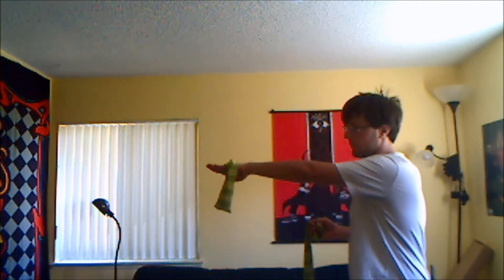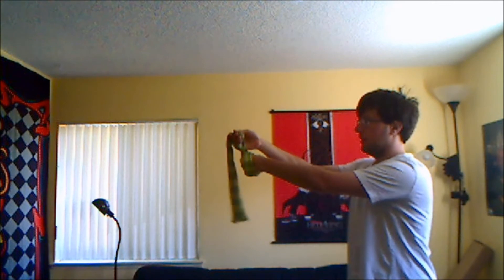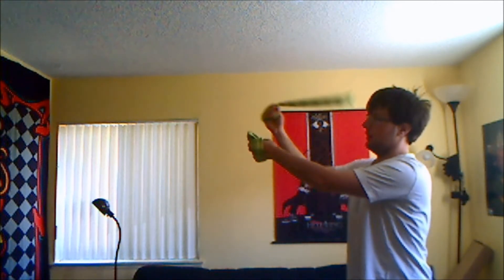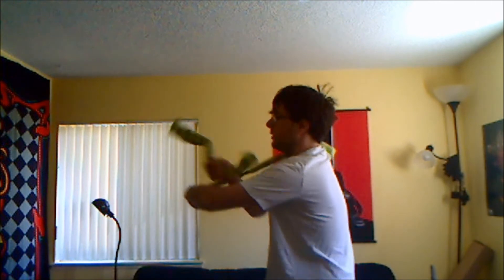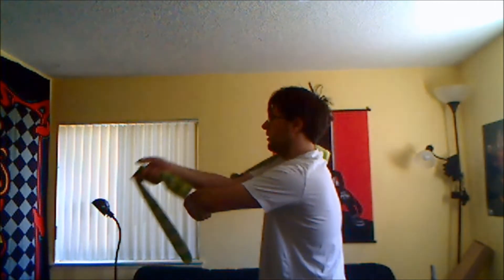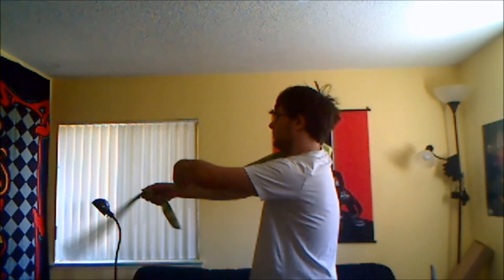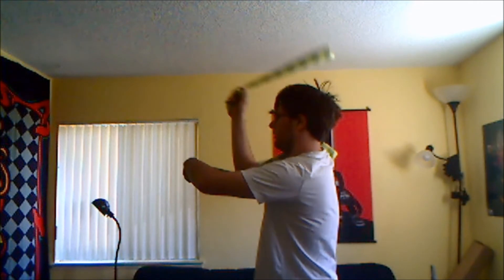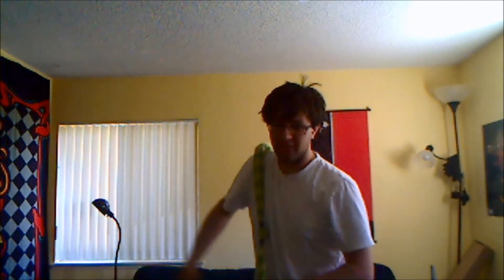Torroids in Negative Space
Thank you to Eric Burford for teaching me Torroids and Keith Marshall for teaching me negative space. Much love to my FireDrums X family.